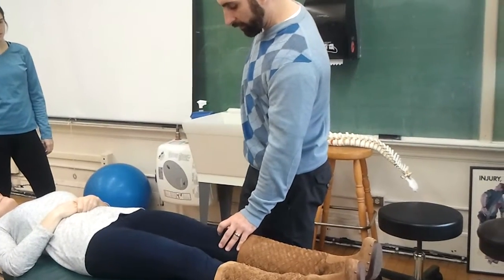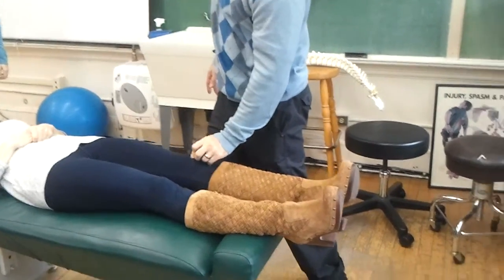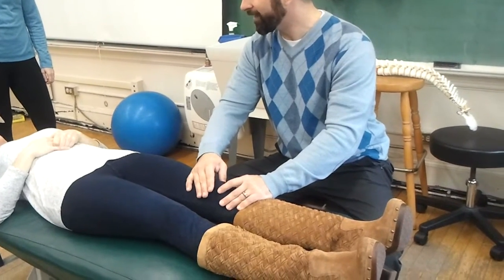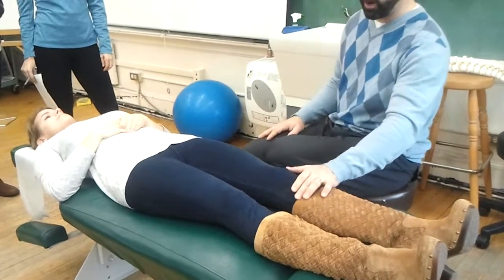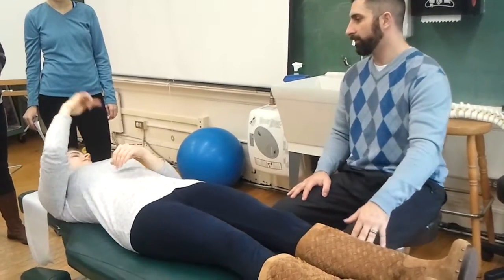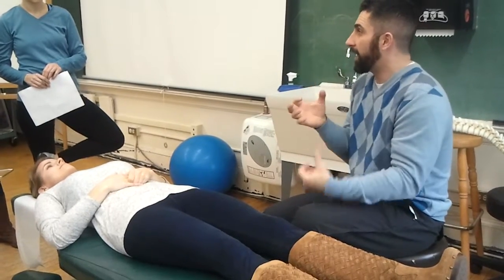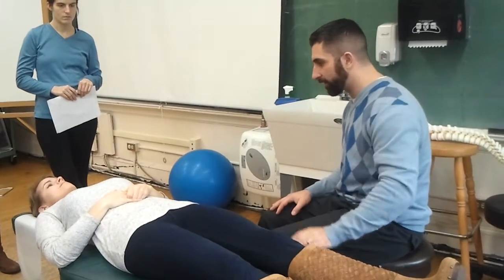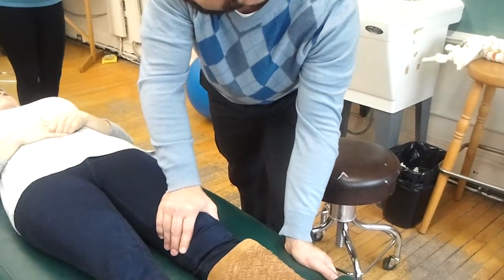Assessing Patellar Apprehension & Clarke's Test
How to assess patellar apprehension:
- Patient supine, legs straight, quadriceps relaxed
- Gently and slowly push patella laterally and observe for signs of verbal or nonverbal (facial) apprehension or reflex quadriceps contraction
This indicates: patellar instability, subluxation, tracking disorder, patellofemoral dysfunction

How to perform Clarke's test:
- Compress quadriceps muscle 2 cm (0.79 in) above superior pole of patella and apply force directed inferiorly.
- Patient is instructed to contract the quadriceps.
Results:
- Retropatellar pain and/or crepitus indicates chondromalacia patella,  degeneration of the patellofemoral joint